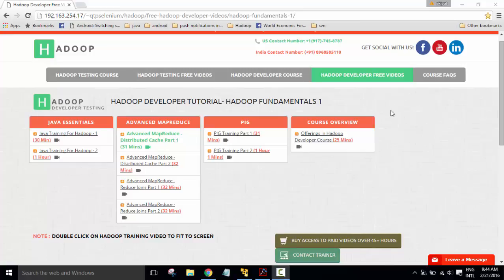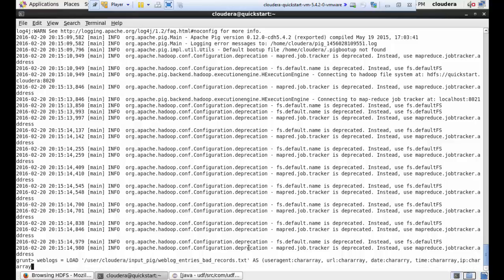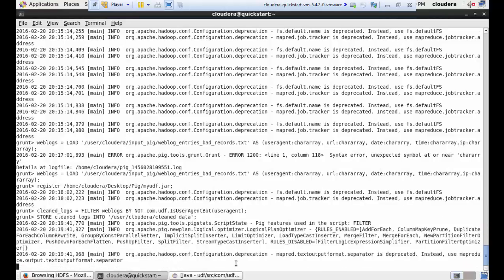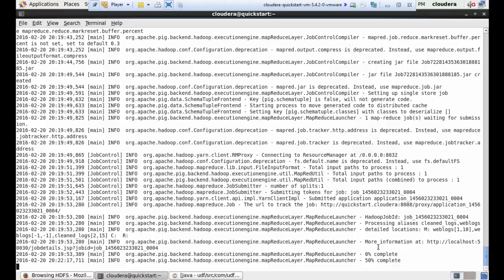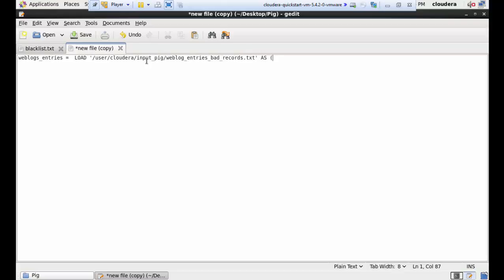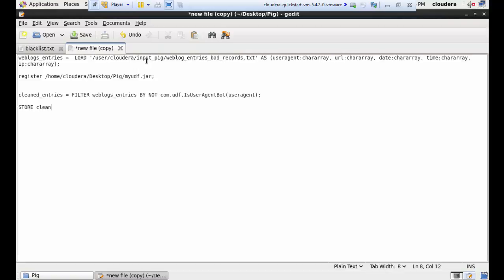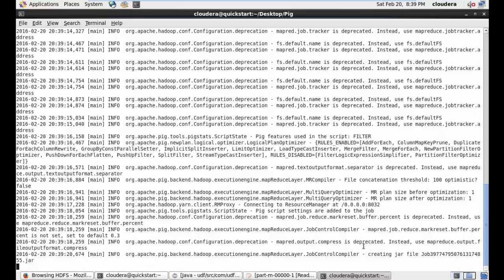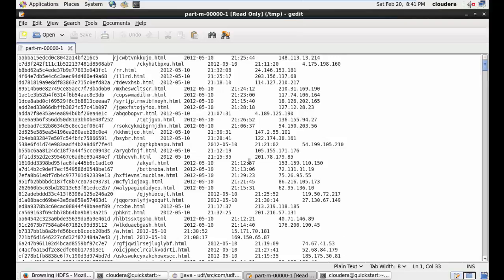Hadoop Tutorial Pig Part2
hadoop tutorial
hadoop training
mapreduce tutorial
hadoop online training
hadoop tutorial for beginners
big data course
big data analytics training
hadoop tutorials
big data hadoop training
big data hadoop tutorial
hadoop certification cost
big data online training
learn hadoop online
how to learn hadoop
hadoop mapreduce tutorial
big data tutorial for beginners
big data hadoop certification
hadoop pig tutorial
hadoop for beginners
big data tutorials
big data certifications
map reduce tutorial
big data courses online
hadoop developer certification
free hadoop training
hadoop courses
hadoop administration training
big data certification cost
hadoop getting started
hadoop learning
hadoop tutorial video
big data and hadoop training
edureka hadoop training
big data analytics tutorial
hadoop admin training
bigdata and hadoop training
hadoop online tutorial
hadoop certifications
best big data certification
big data hadoop tutorial for beginners
big data hadoop certification cost
big data course online
best hadoop training
hadoop training videos
big data tutorial video
prerequisites for learning hadoop
big data architect certification
hadoop training and certification
bigdata tutorial
best way to learn hadoop
hadoop administration tutorial
hadoop developer training
big data certification online
big data classes
big data hadoop online training
learn hadoop online free
best hadoop certification
hadoop classes
hadoop programming tutorial
hadoop administration certification
hadoop hbase tutorial
prerequisites to learn hadoop
hadoop video
hadoop admin certification
learn big data online
hadoop course content
big data and hadoop certification
big data training and certification
bigdata online training
learn mapreduce
hadoop course online
hadoop sqoop tutorial
learn big data hadoop
learn big data and hadoop
hadoop cluster tutorial
hadoop tutorials for beginners
map reduce in hadoop
prerequisites for learning big data
hadoop step by step
hadoop training india
hadoop training material
hadoop coding
hadoop training singapore
hadoop materials
hadoop courses online
how to start learning hadoop
hadoop database tutorial
hadoop learn
hadoop training classes
hadoop developer tutorial
hadoop sample programs
mapreduce programming tutorial

hadoop tutorial,
hadoop training,
mapreduce tutorial,
hadoop online training,